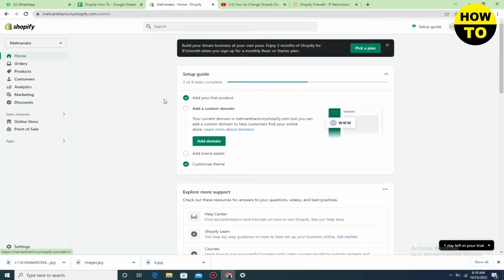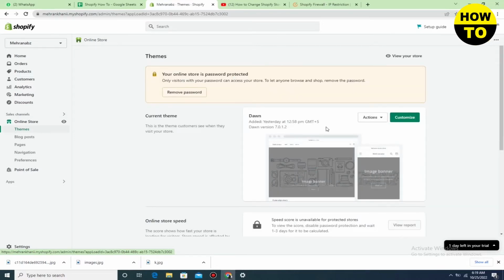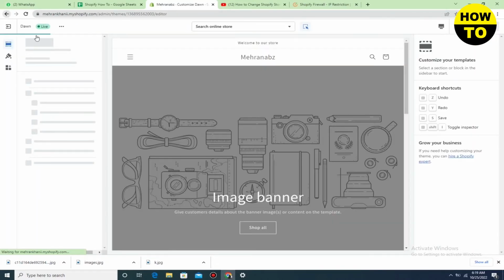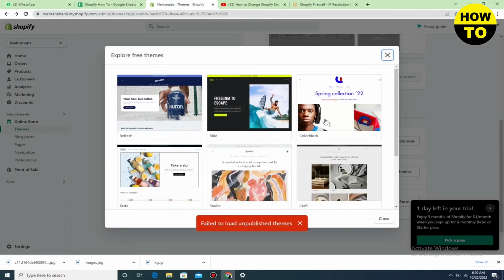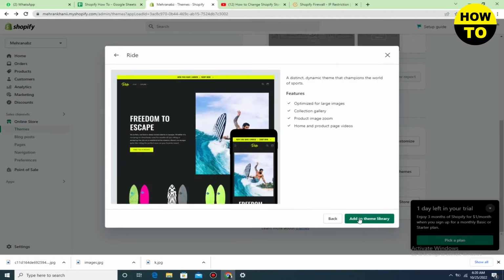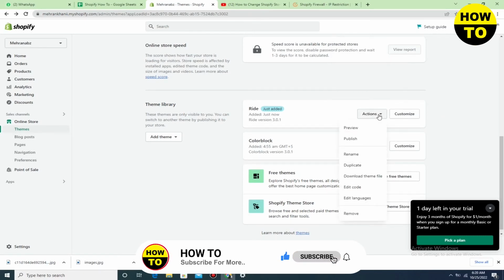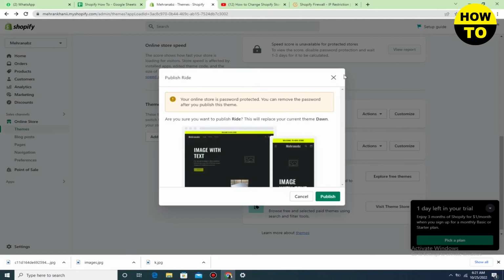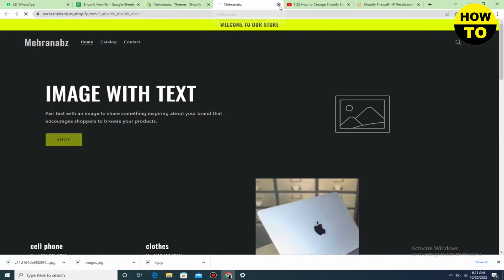How To Change Theme in Shopify (2025)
Learn How To Change Theme in Shopify. It is really easy to do and learn to do it in just a few minutes by following this super helpful tutorial to get a better understanding of everything.